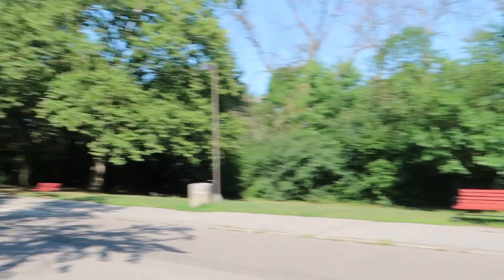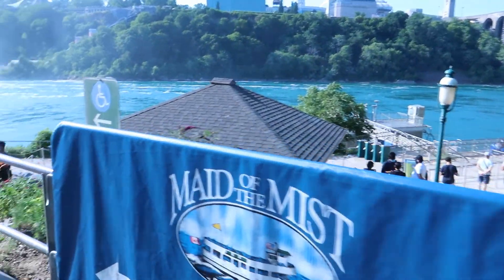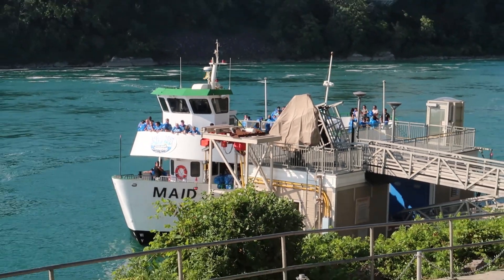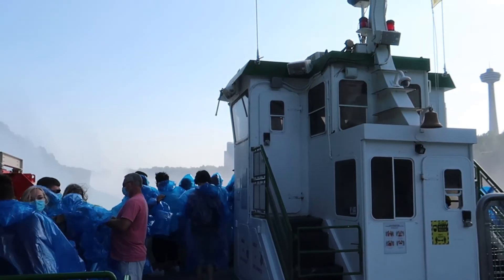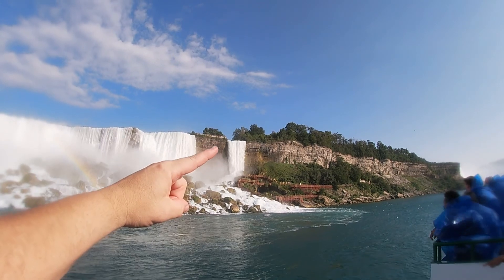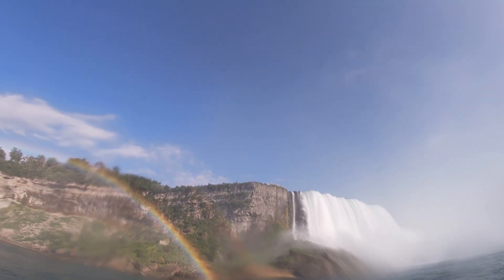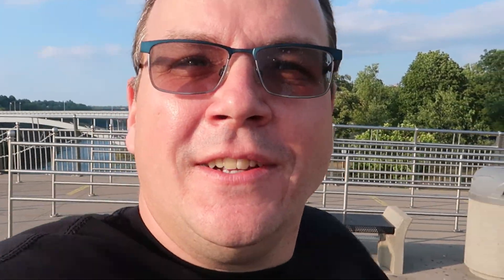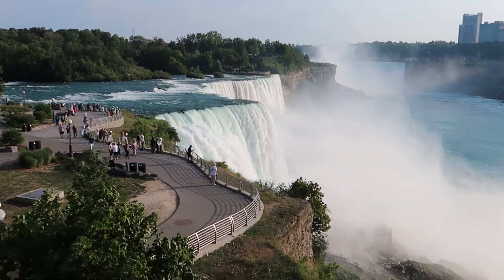Maid of the Mist – Niagara Falls, NY – A Boat Journey to the Falls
Another adventure in Niagara Falls brings me to a journey on the one and only Maid of the Mist.  I ride the famous ship upstream to get up close and personal with Niagara Falls.  This is a really cool (and wet) adventure you won’t want to miss! Do come along!!!